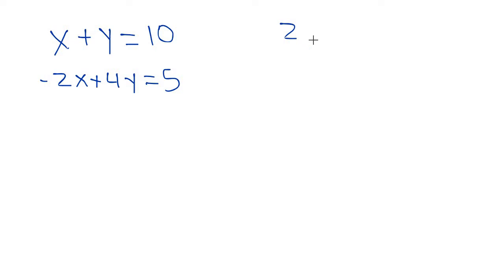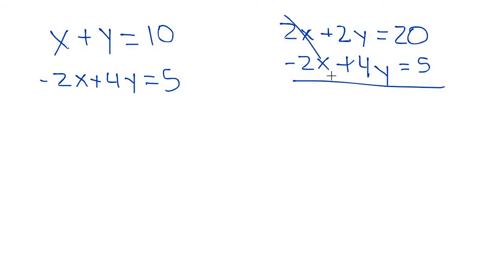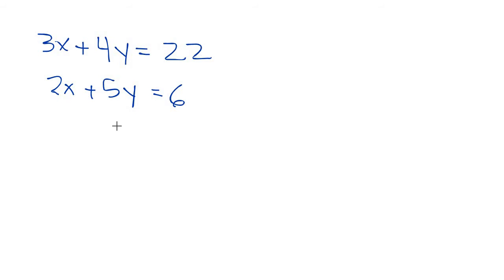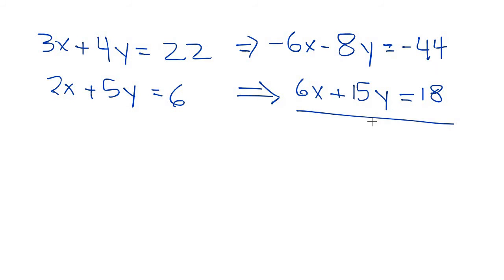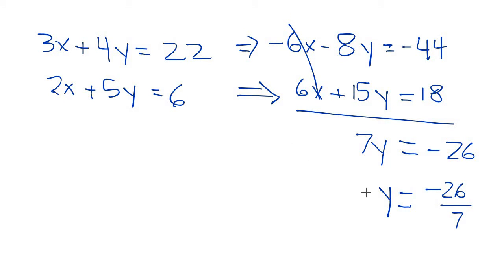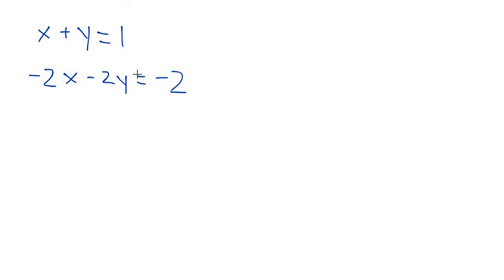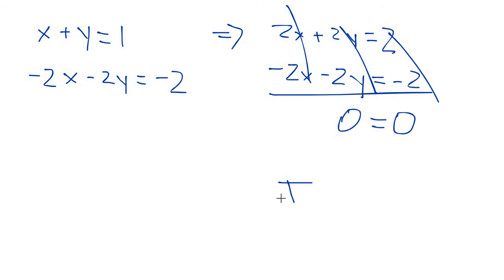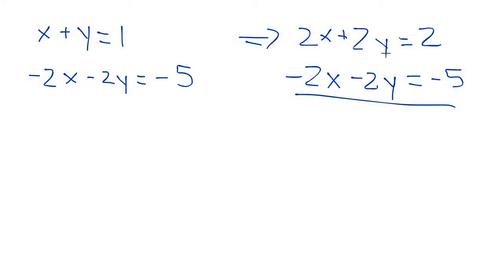How to Solve System of Equations Using Elimination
In this video I will explain how to solve system of equations using elimination, which is my favorite method for solving system of equations. Enjoy! :)